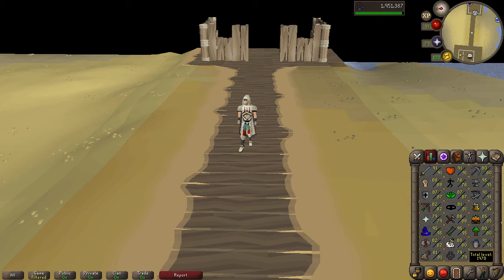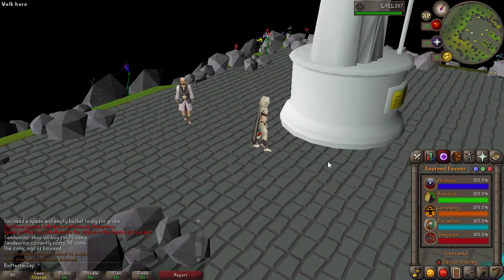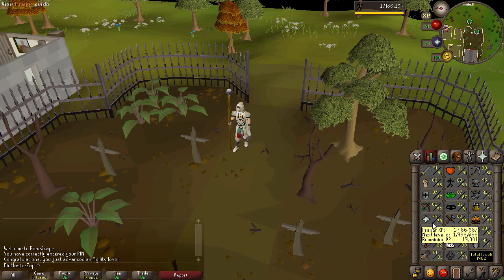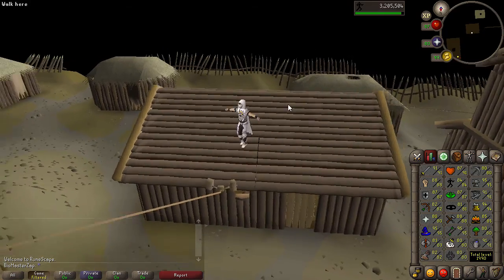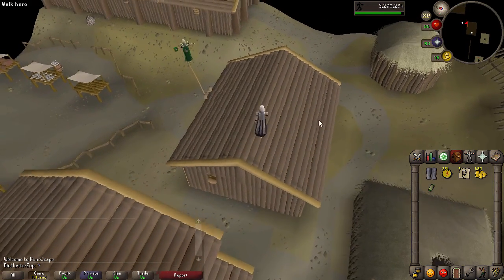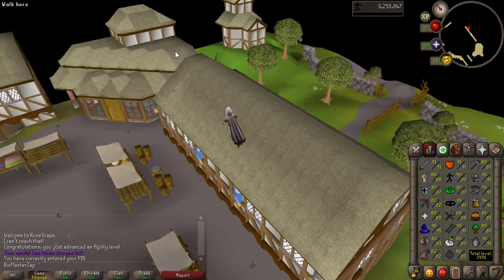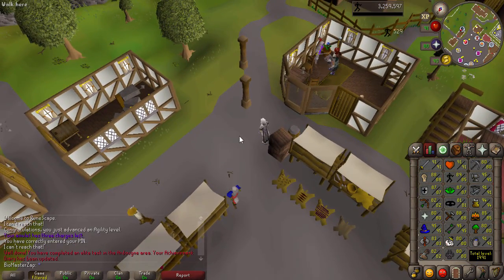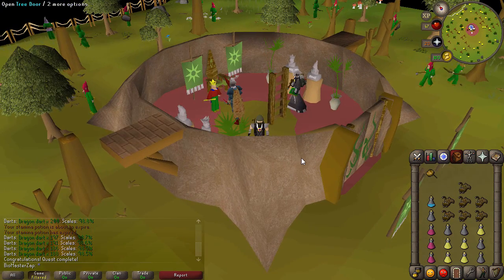Completionist Progress: Ep. 2- Architectural Alliance (OSRS)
After a bit of a delay, I am back to OSRS in time for Monkey Madness 2.

Completionist Progress is my take on a Main Progress series for Old School RuneScape. It follows the major accomplishments and notable events of my main account with a focus on completionist goals.